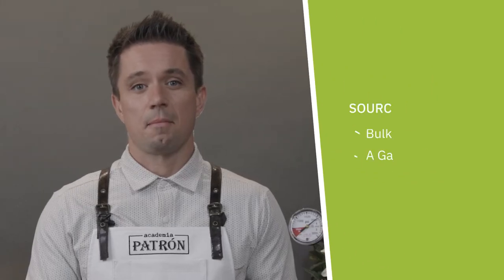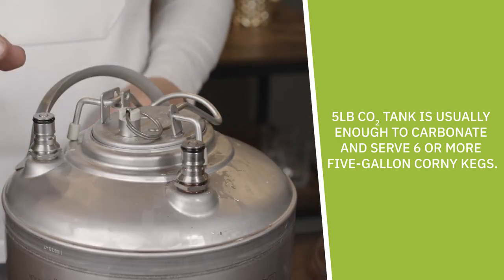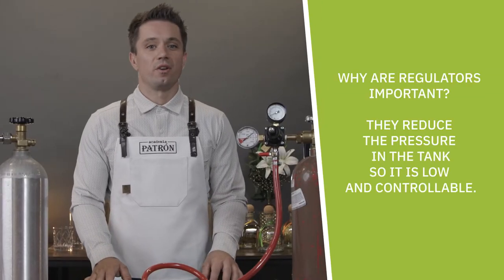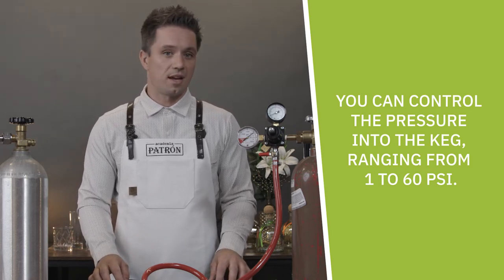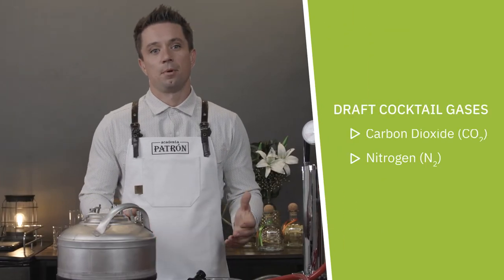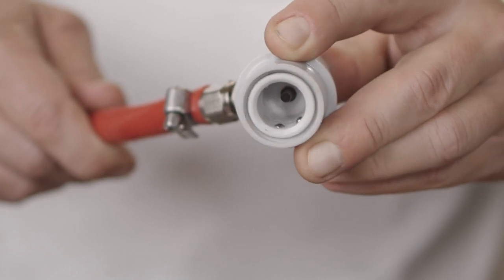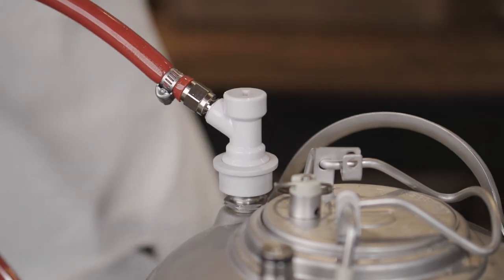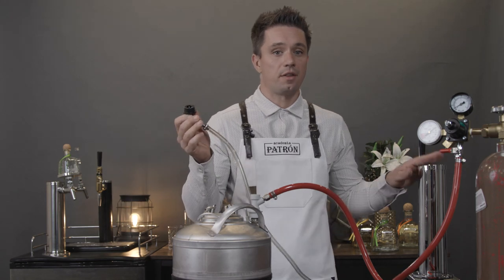Components of a Draft Cocktail System